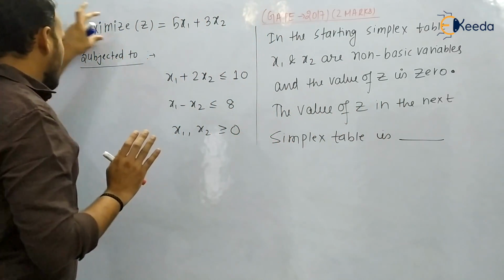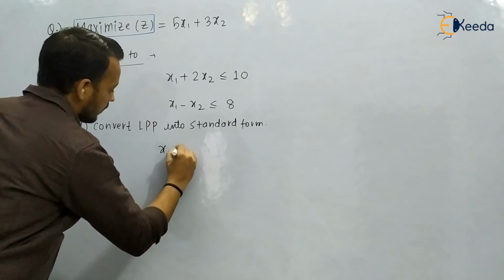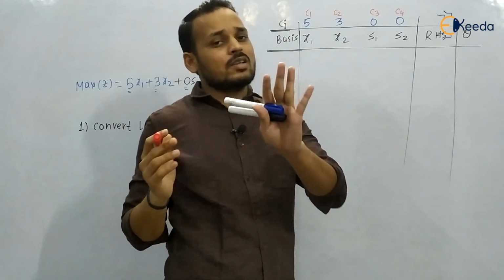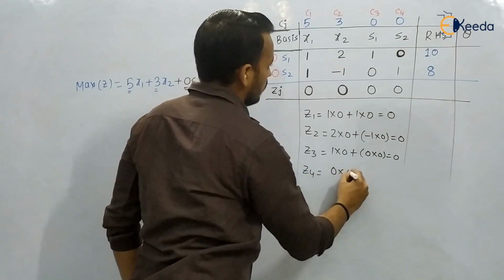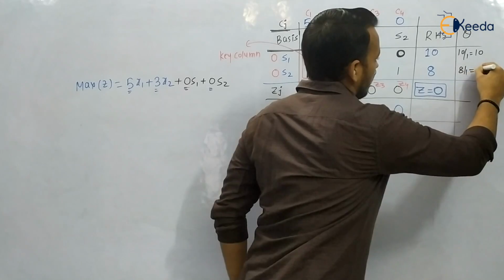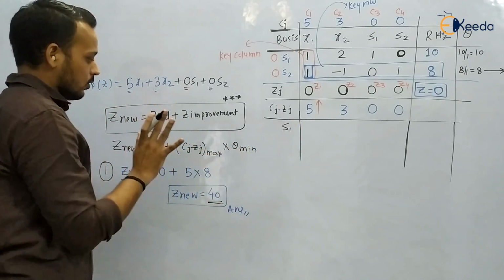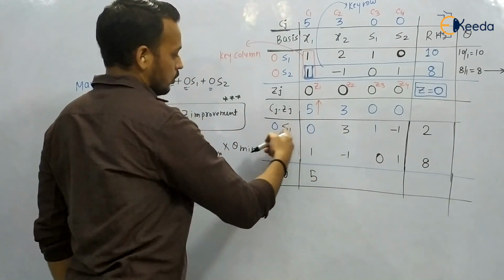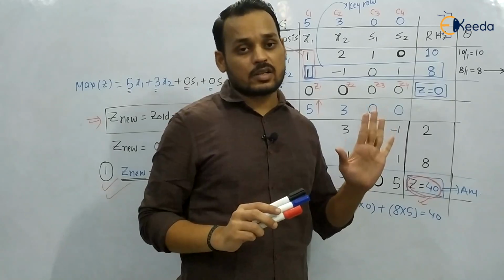Numerical: Simplex Method | Previous Year GATE Questions of IRO | GATE IE & OR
Dive into the world of Industrial Engineering & Operations Research with this in-depth tutorial on the Simplex Method. This video presents a collection of Previous Year GATE Questions, providing valuable insights for GATE IE & OR aspirants. Master the techniques needed to tackle complex optimization problems efficiently. 🧠💡 Don't miss out on this essential preparation resource! 📚📊

Happy Learning.